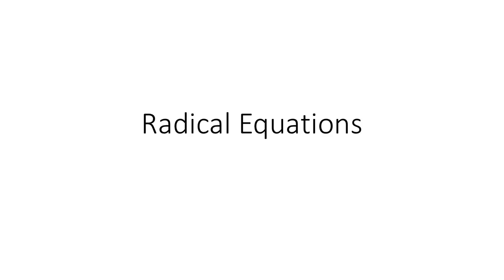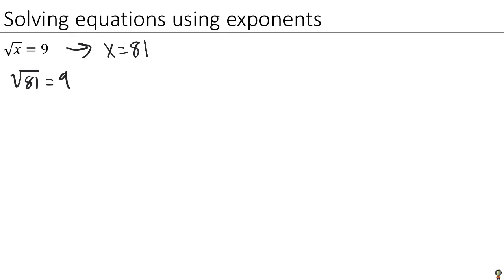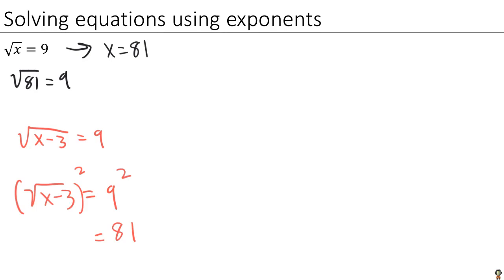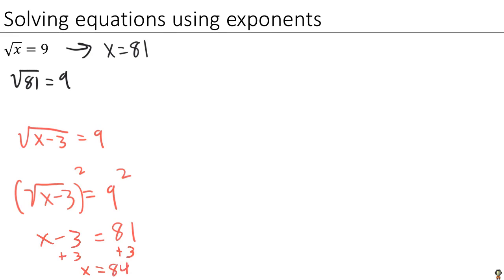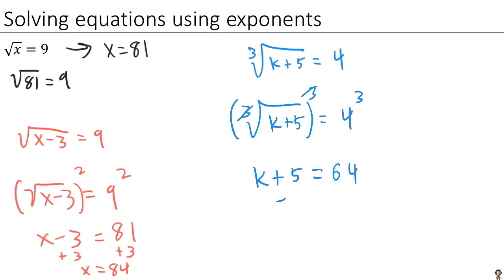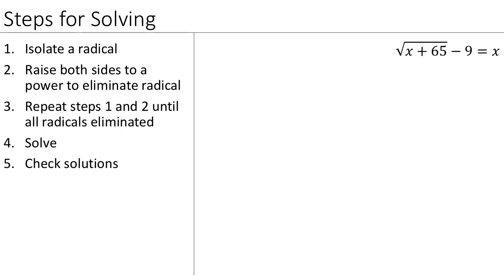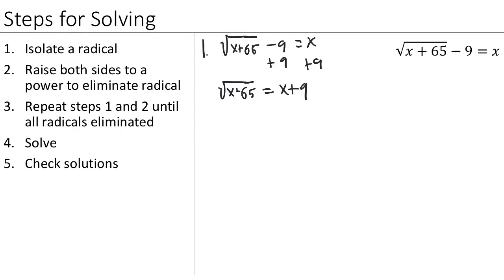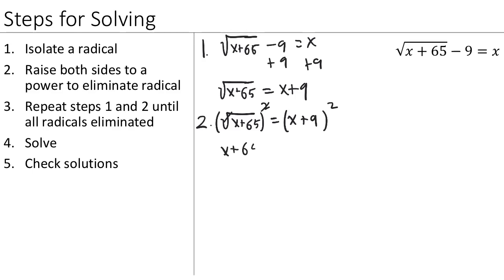Video Assignment 9-3 Radical Equations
Methods of solving equations involving square roots and other radicals